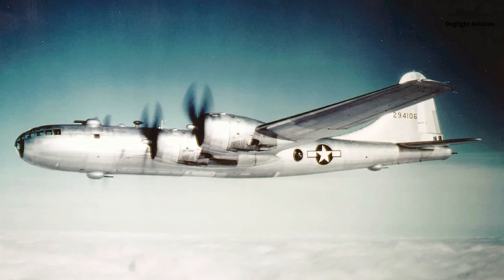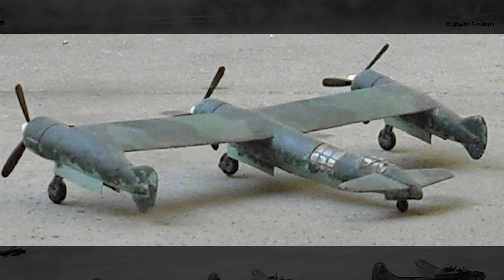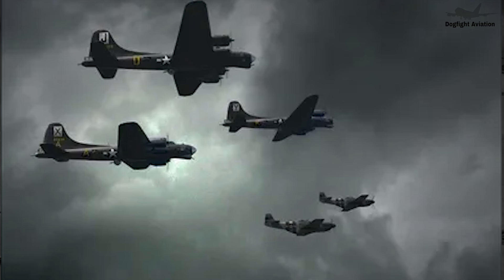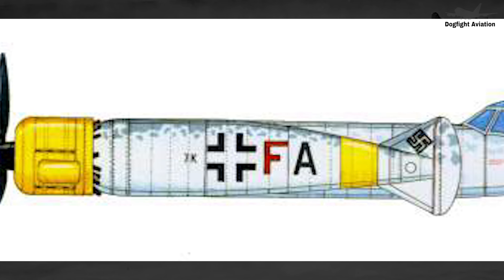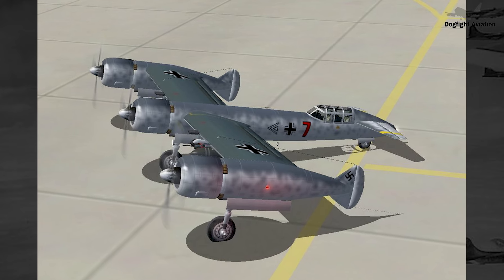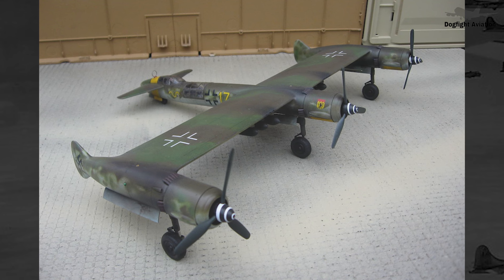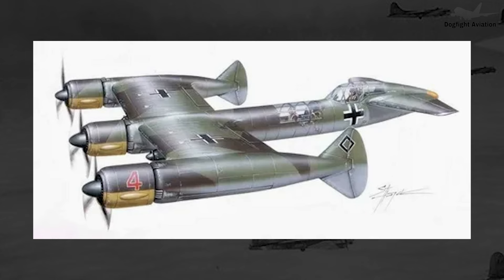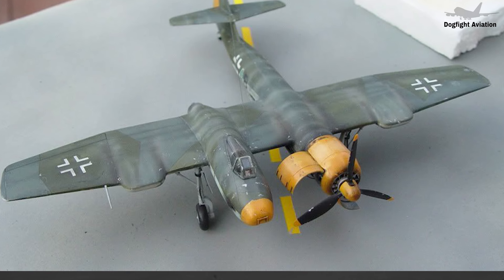Germany’s Fast Bomber That Looks Like a Podracer: Blohm & Voss P 170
The one I want to look at today is like an alien; it looks like something from Star Wars. Maybe it's run by a little future Jedi slash future Sith—and a guy from the future who is very fertile. This is the Blohm & Voss P.170.
The bomber, now in the field of military bombers, is usually the most visible of the big behemoths. They are slow-moving, armed with a lot of turrets, and heavily defended. They often require escorts, and while they're quite vulnerable themselves, their very high payloads and large operational range give them great destructive power, making them ideal for missions like bombing entire cities at once.